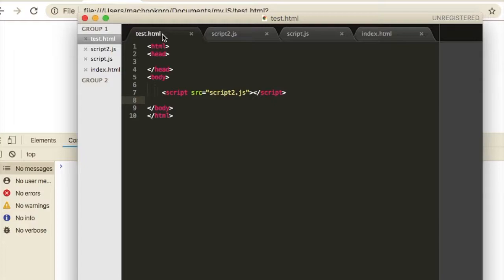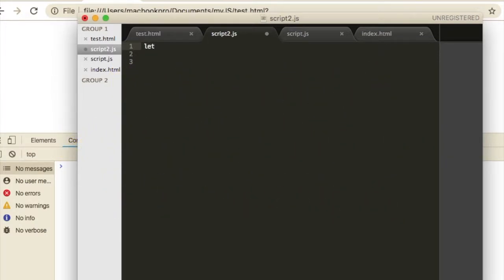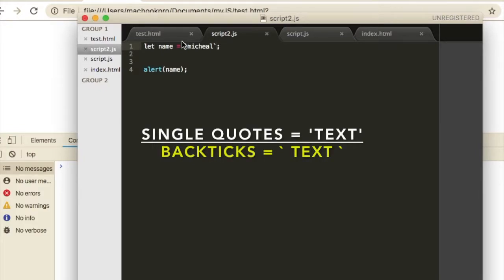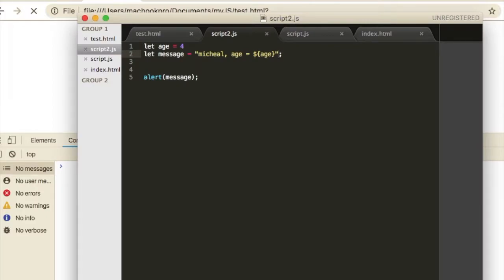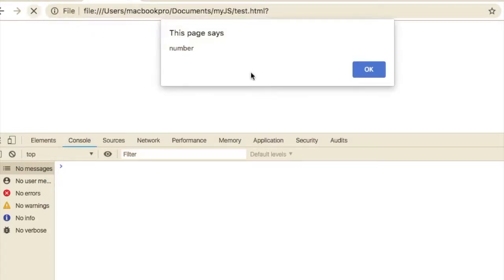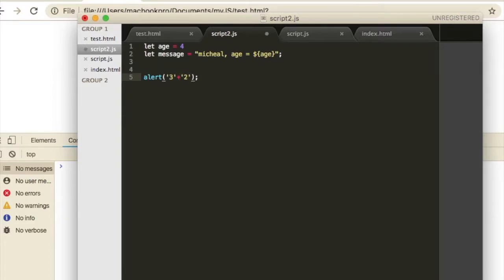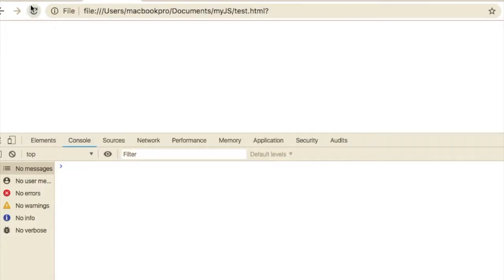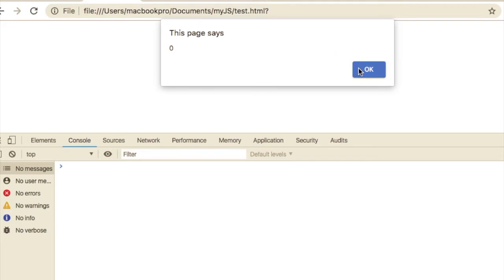4 - Javascript tricks, hints and hacks for beginners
Learn some javascript tricks to better understand the language and its underlying principles, become a ninja with strings, data type conversion, etc. Knowledge most books dont talk about
1 - Initialising function variables
2 - Using an "empty" return statement
3 - Returning source code of a fonction
4 - javascript arrow functions